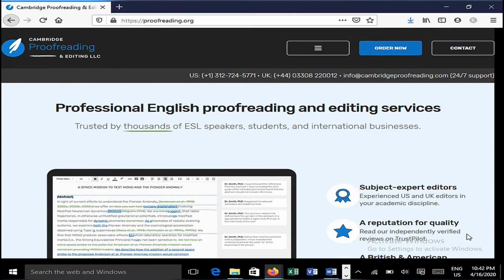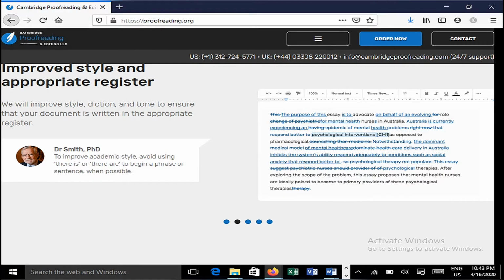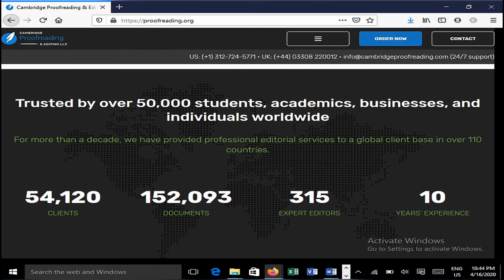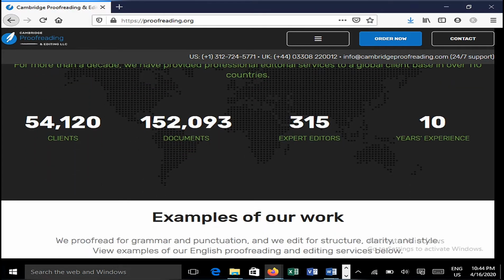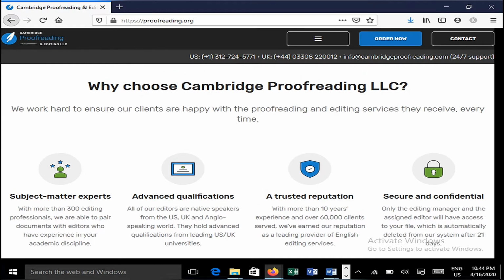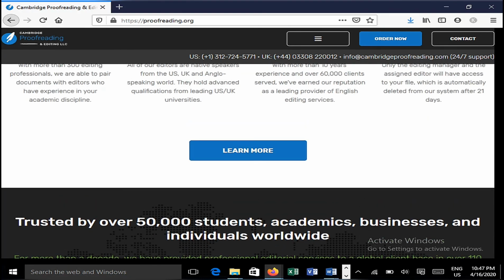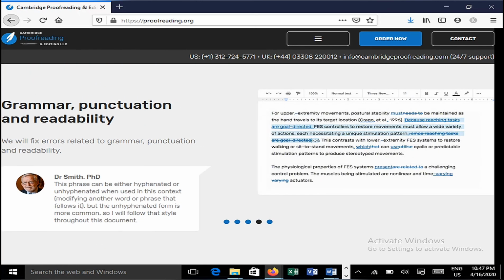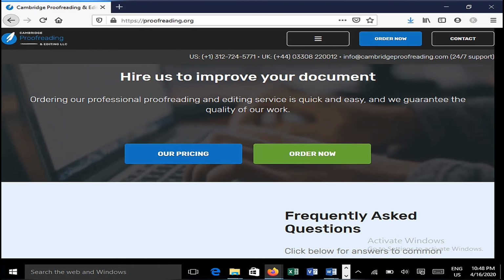How To Make Money Online Editing and Proofreading Documents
In this video I talk about how to make money online editing and proofreading documents. This method will allow you to make money online just editing and proofreading documents.

If you love editing or just reading on your computer, then this method is for you.

So watch the video and discover how to make money online editing and proofreading documents.